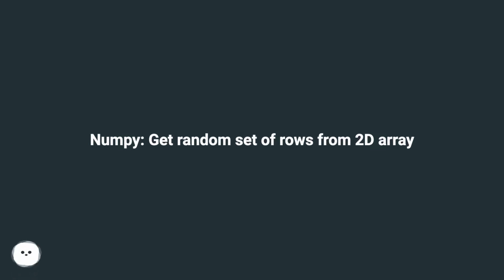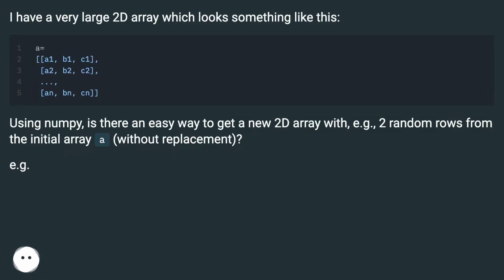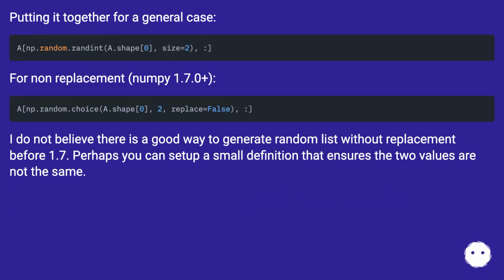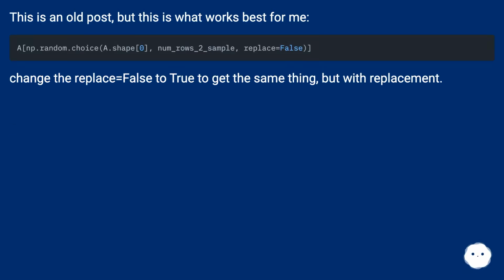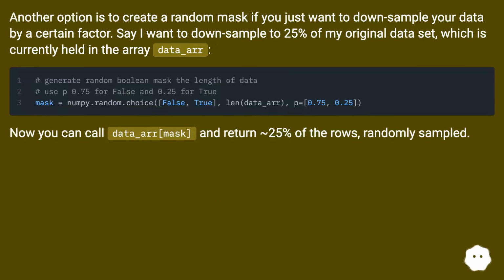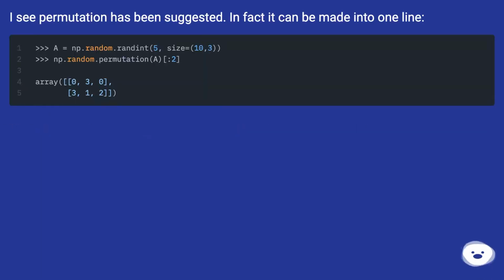Numpy: Get random set of rows from 2D array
Chapters
00:00 Numpy: Get Random Set Of Rows From 2d Array
00:21 Accepted Answer Score 294
00:56 Answer 2 Score 80
01:12 Answer 3 Score 33
01:41 Answer 4 Score 5
01:53 Thank you